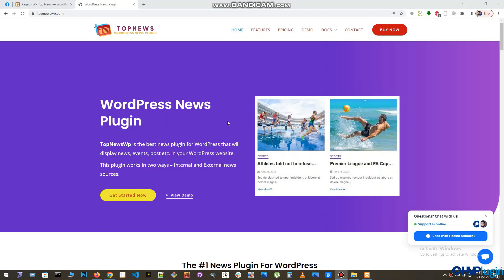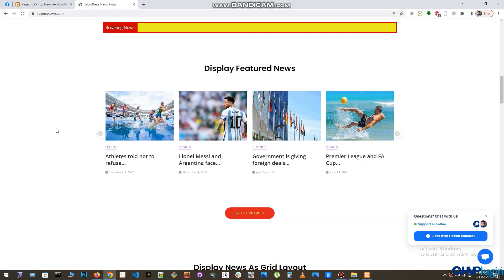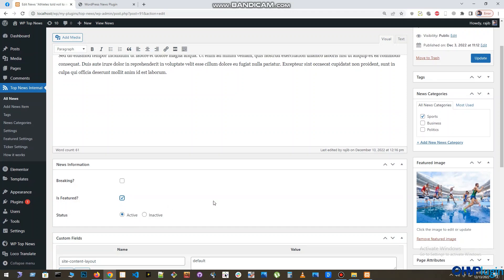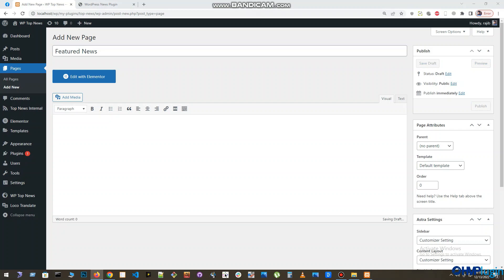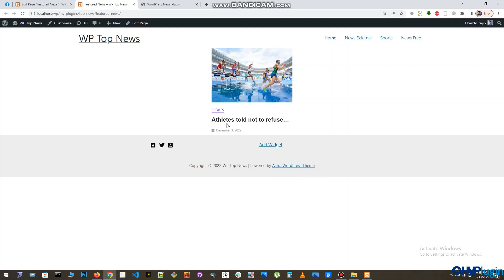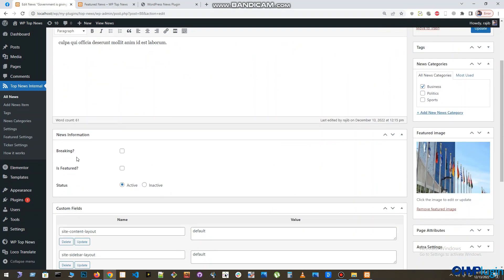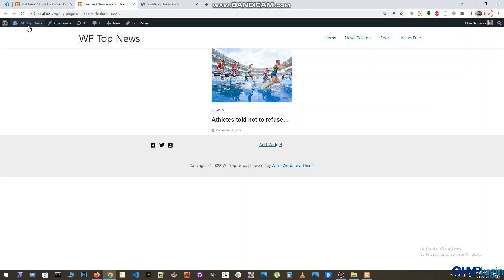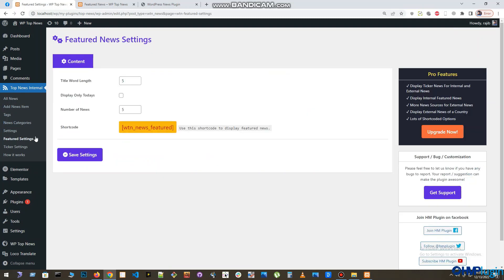How to Display Featured News in Your WordPress Website || WP Top News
In this tutorial we will see how you can display a featured news section in your WordPress website.